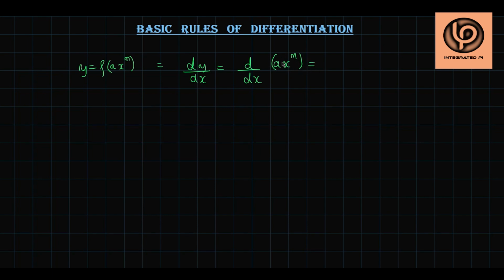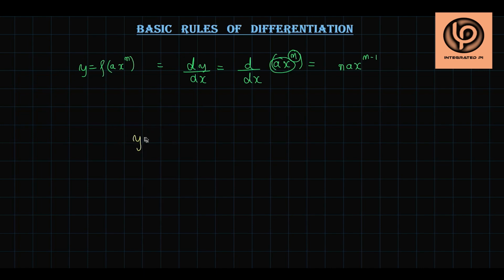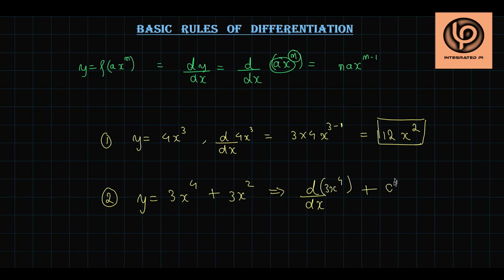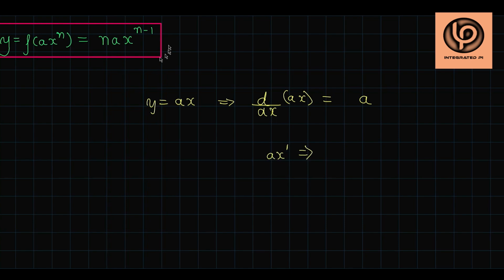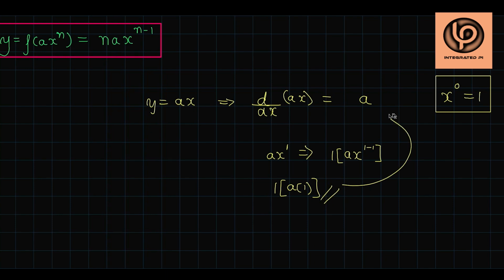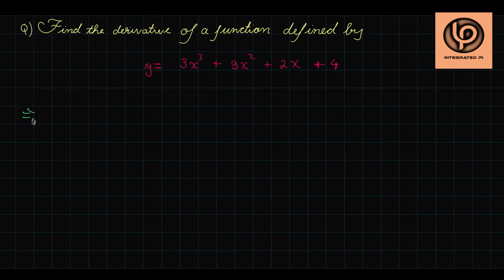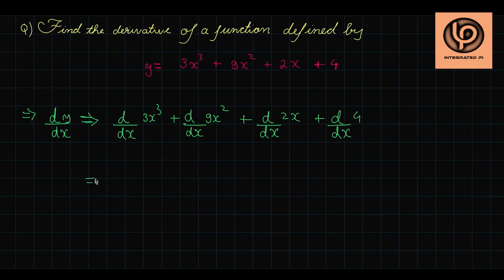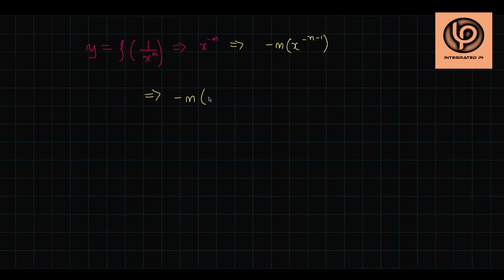Calculus I Basic Rules Of Differentiation (Derivatives) I NCERT I By Integrated PI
A video discussing the use of the basic rules of differentiation to solve the derivative of functions. This lesson is under Basic Calculus (SHS) and Differential Calculus (College) subject.

My Setup includes:
1. Wi-Fi USB Adaptor
2. Pen Tablet
3. WebCam
4. HeadPhone
5. All-in-one 7 Port USB-C Charger Charging Station for Family & Office
6. Maono AU-A04 Condenser Microphone Kit (Black)
7. Maono AU-100 Condenser Clip-On Lavalier Microphone with 6 Meters Audio Cable
8. Belkin Essential Series 6-Socket Surge Protector Universal Socket with 6.5ft Heavy Duty Cable (Grey)